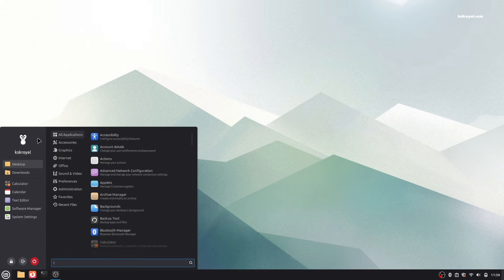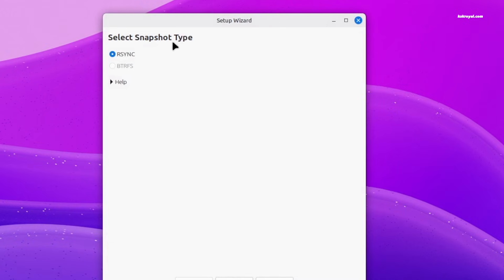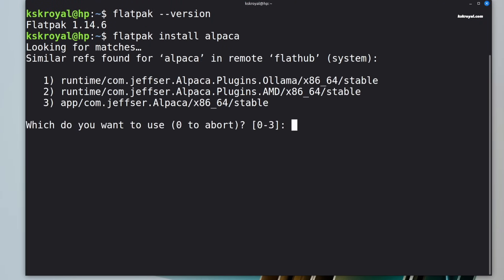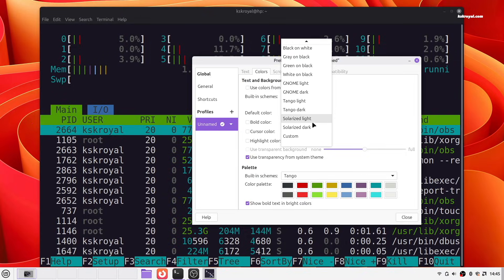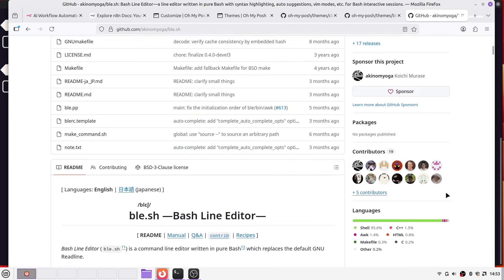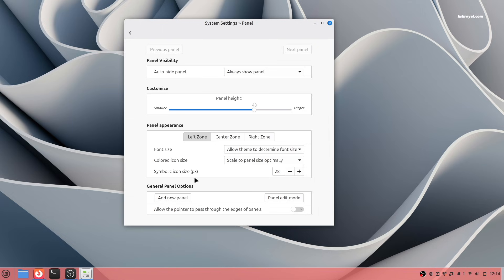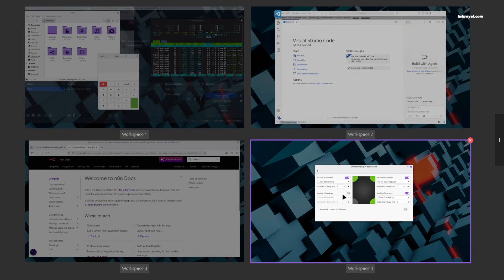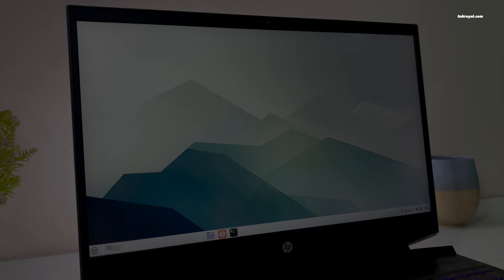10 THINGS MUST DO After Installing Linux Mint (2026)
10 Things To Do After Installing Linux Mint. If you have just installed a fresh copy of New Linux Mint and aren’t sure about what to do next, this video will Show you things YOU Should do after installing Linux Mint.  In this video, I will show you Things you Must do after installing Linux Mint. These steps include customizing the system & user interface, installing useful apps or packages, boosting performance, Optimizing Battery life & enhancing your overall desktop experience.

The best part is, You can follow these post-installation steps for any version of  linux Mint. Make sure to watch this video till to the end. If you find this video useful please help me get at least 500 Likes.  Now without further ado let's get into the video.

*For All Commands See My BlogPost*
_*Link Will be added soon*_

*TimeStamps*
00:00 Introduction
1:24 Update your system
1:53 Setup System drivers
2:41 Backup Your Linux Mint System
3:44 Change FireFox Settings
5:07 Install Essential Apps, Tools And Fonts
06:45 Customise Terminal
10:48 Fractional Scaling & Large Text
11:57 Panels & Theme Tweaks
13:56 Use Hotcorners
14:57 Boost Battery Life & Performance

*© KSK ROYAL*
    *MereSai*